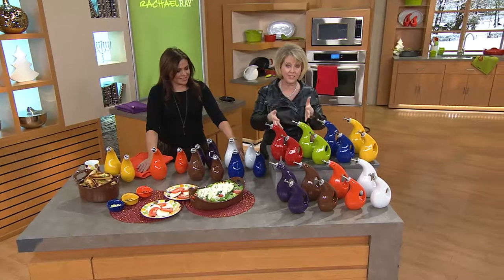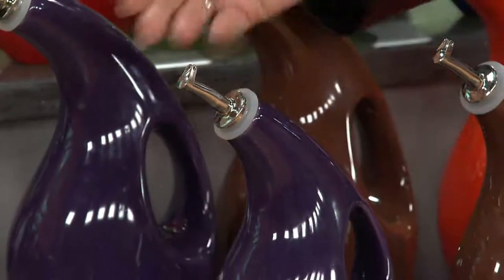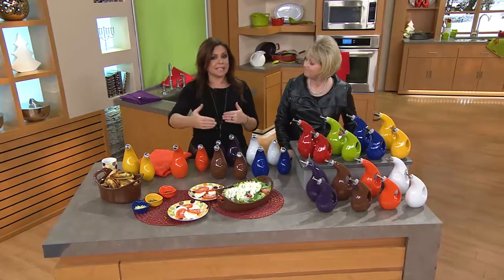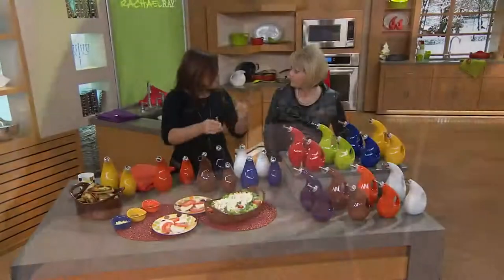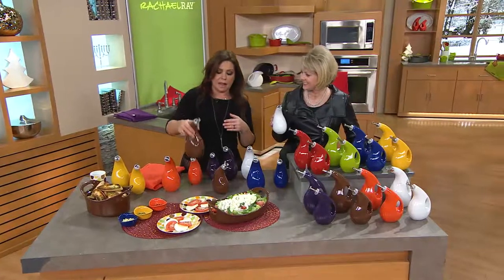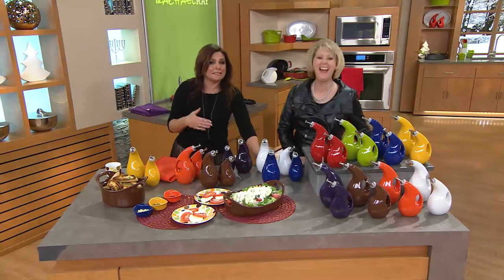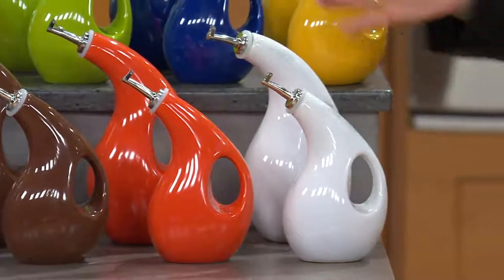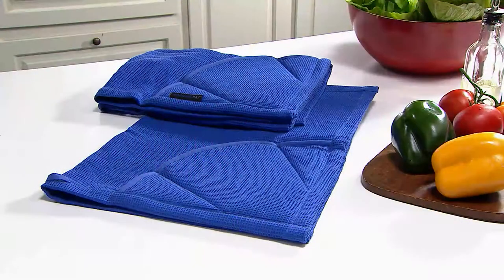Rachael Ray Bubble & Brown Oil & Vinegar Set with Leah Williams